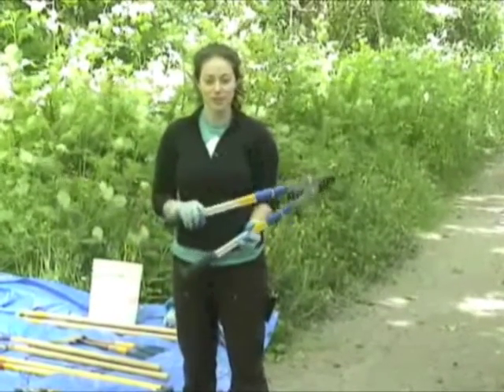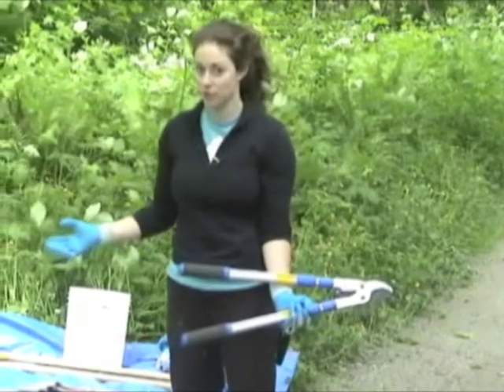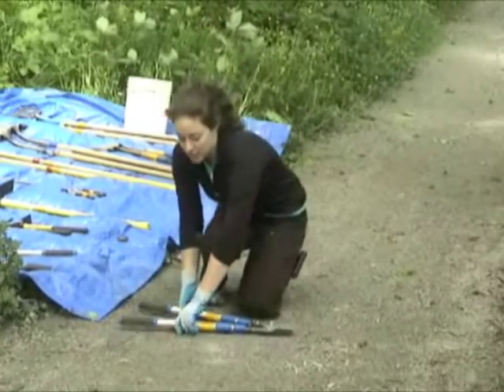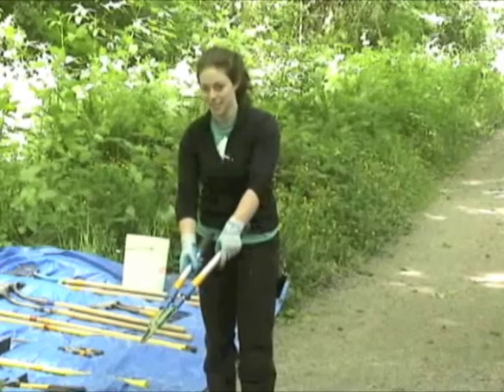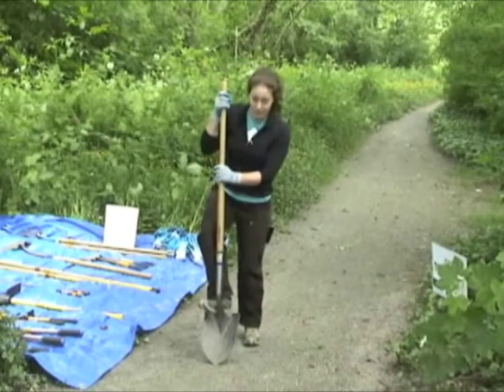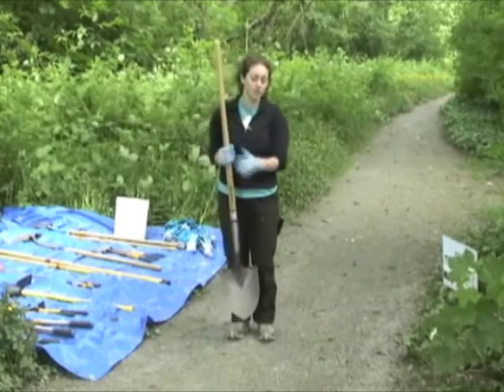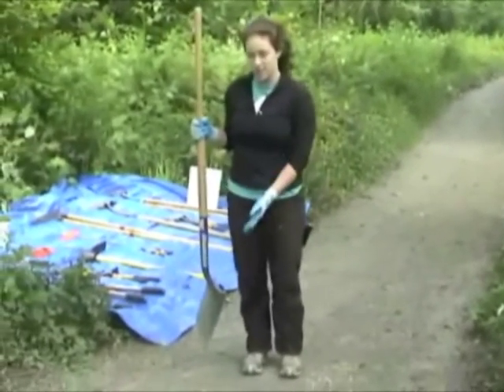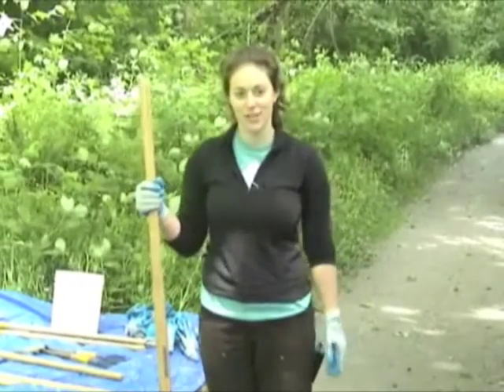Volunteer Management - Tool Safety Examples (loppers)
Volunteer Management - Tool Safety Examples